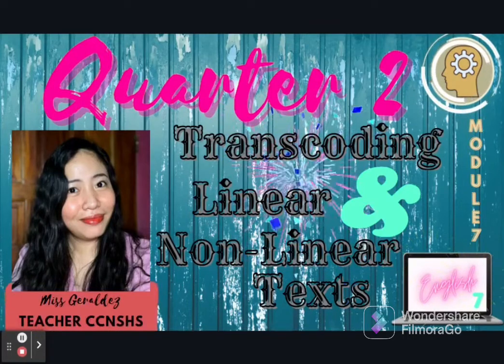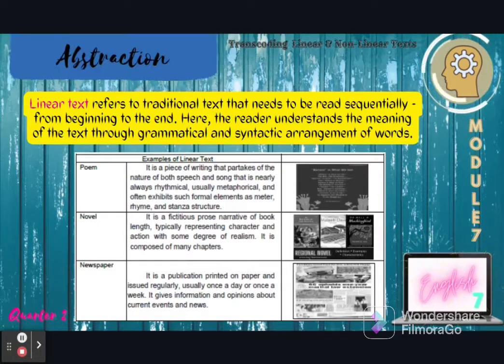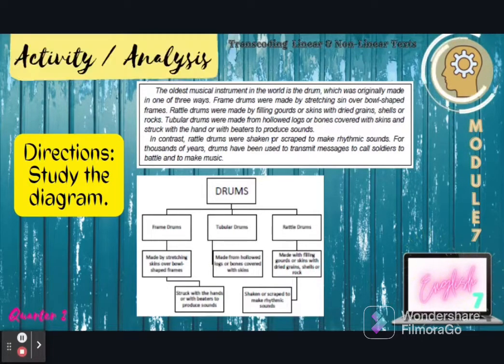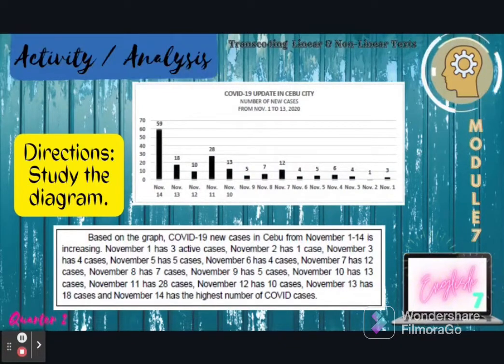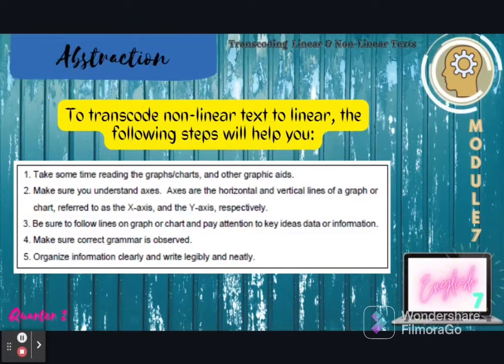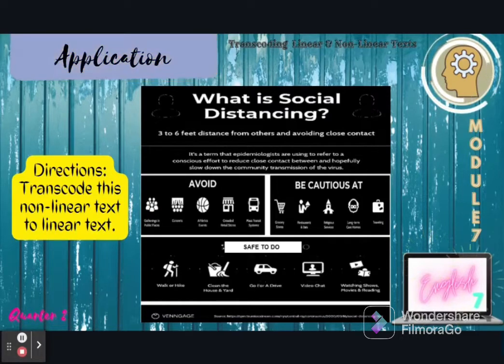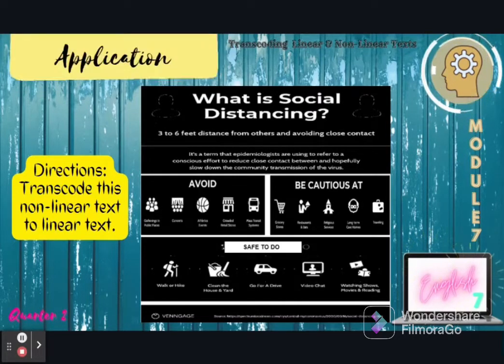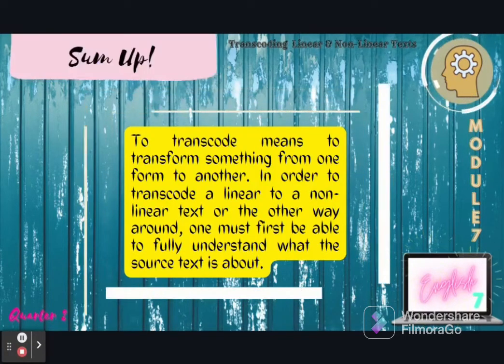Transcoding Linear and Non- Linear Texts (Quarter 2 - Module 7) FilmoraGo -2022-02-22 16:53:10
This video is intended for my students to comprehend the said module in our Asynchronous ODL!

Review Link for Quarter 2 - Module 6 Using Analogy in Figurative Language